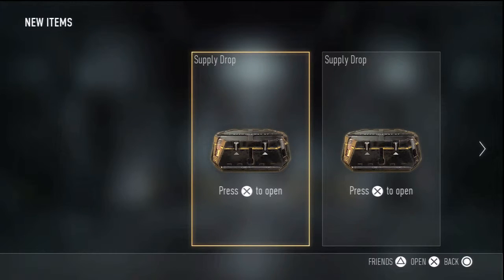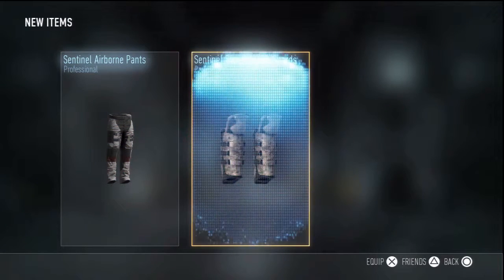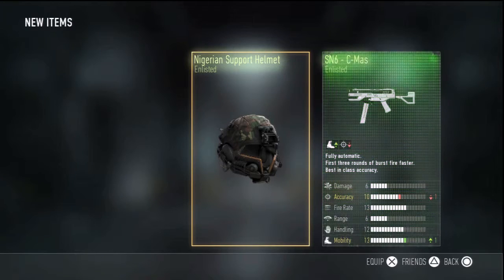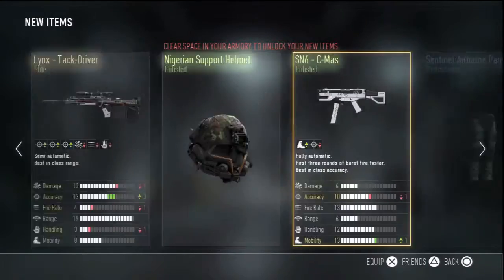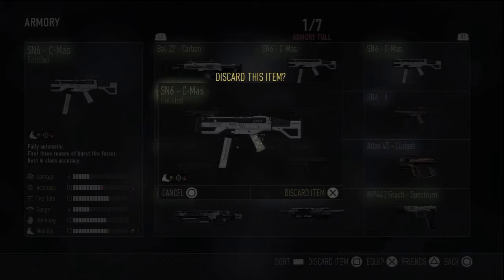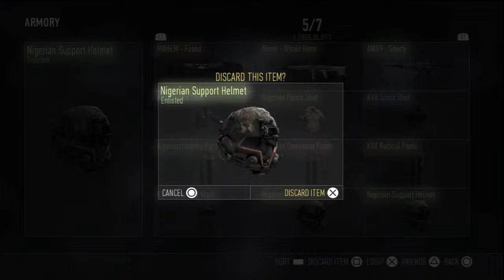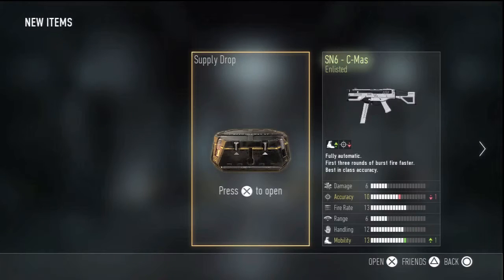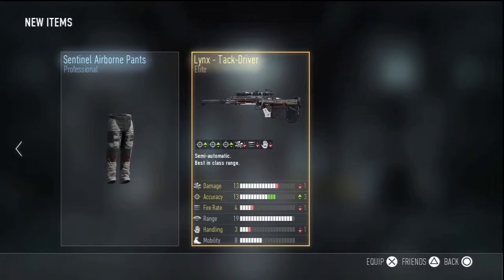Adv. Warfare: Supply Drop Opening Ep.7! | ELITE Lynx - Tack Driver Sniper Rifle!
Even though the Lynx is probably the worst sniper rifle of all time, but I at least got an elite variant of it! :)